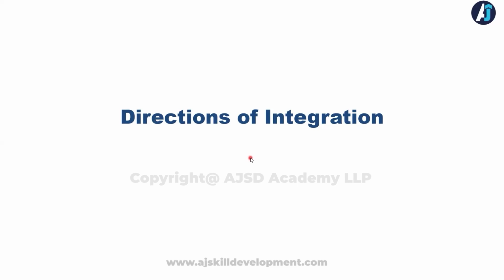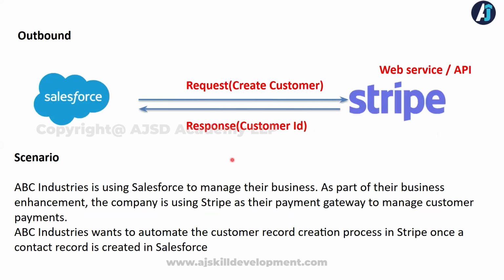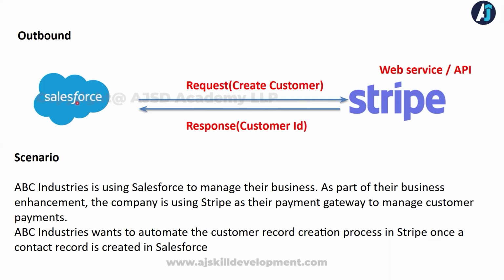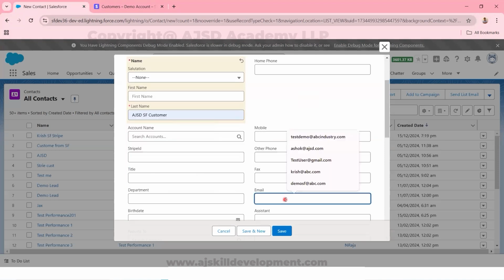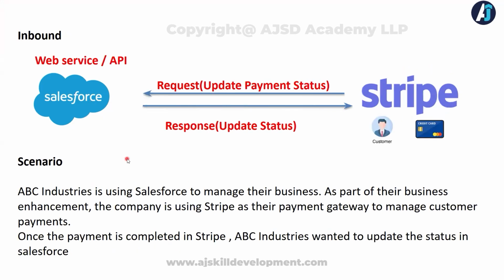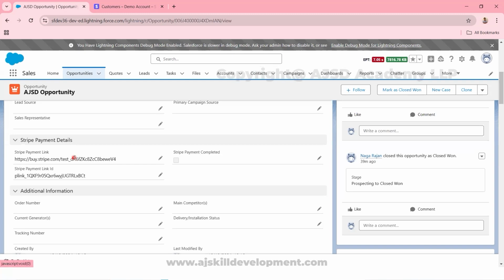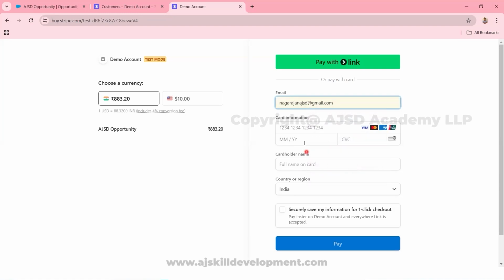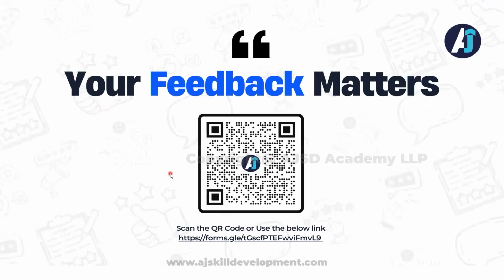Part - 2 | Integration Direction in English | Salesforce Inbound & Outbound Integrations | Admin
Welcome back to our Salesforce Integration Series!

In this episode, we’re focusing on Integration Direction—specifically, Inbound and Outbound Integration. Understanding these two types is crucial for managing data exchange between Salesforce and other systems.

📌 In this video, you’ll learn:
✅ What is Integration Direction?
✅ Inbound Integration – When external systems send data to Salesforce 📩
✅ Outbound Integration – When Salesforce sends data to external systems 📤
✅ Real-world use cases for both scenarios

@Salesforce Tamil